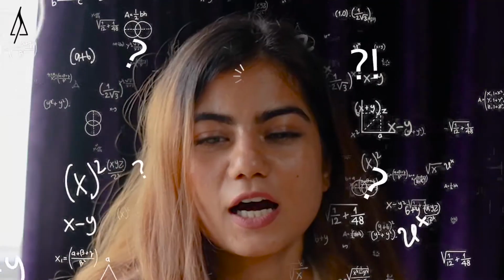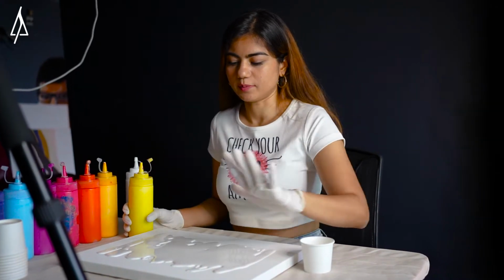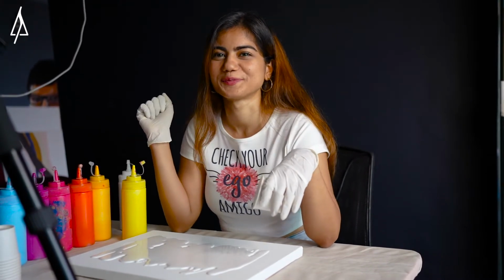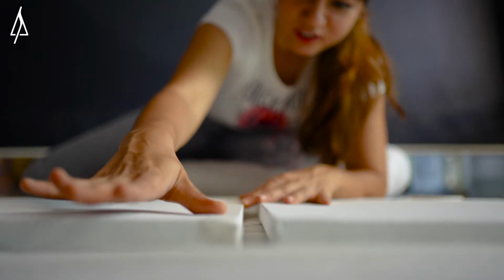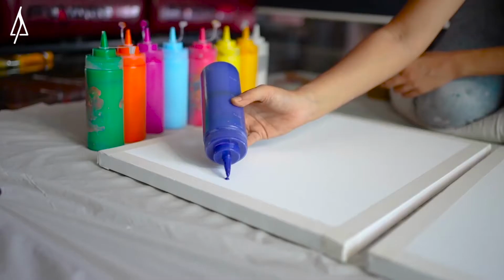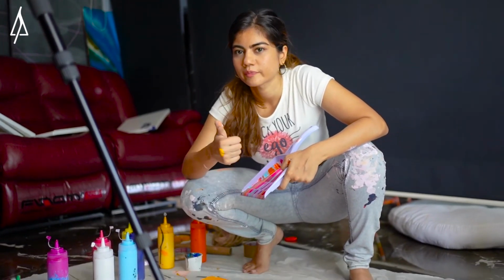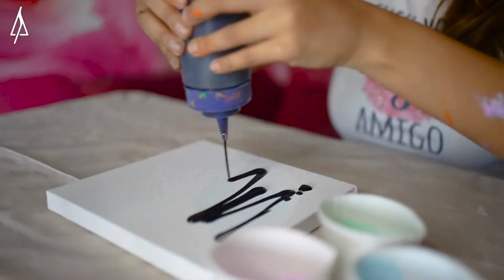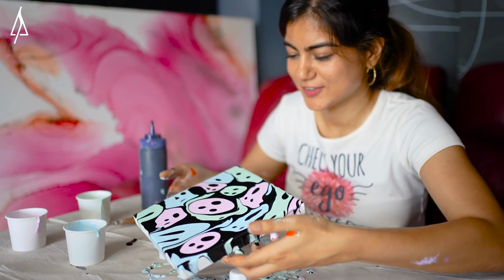Experimenting with Fluid art techniques | Part 1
I always wanted to experiment with new fluid art techniques. So thought whats better than trying with you guys on Camera!